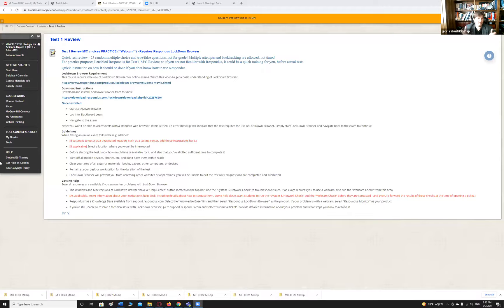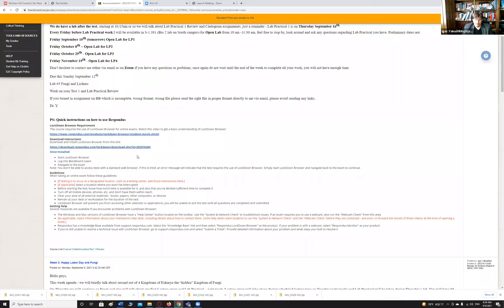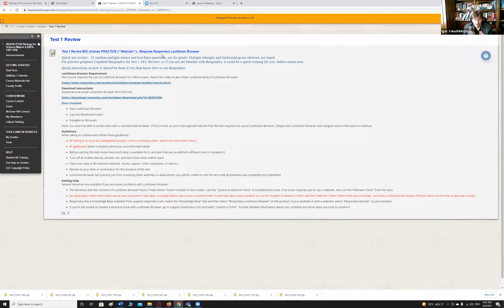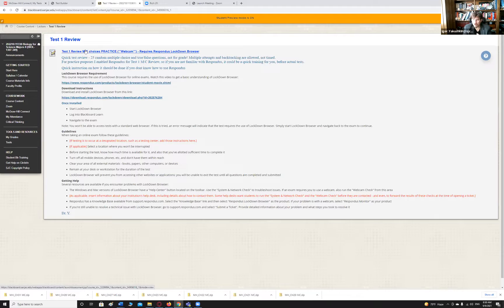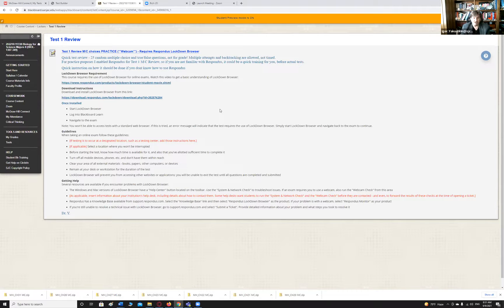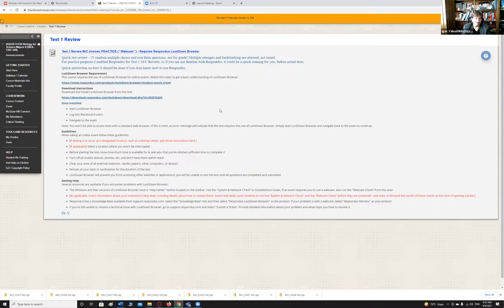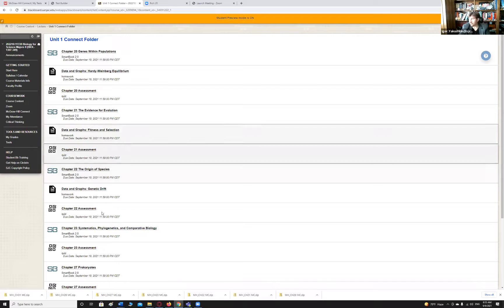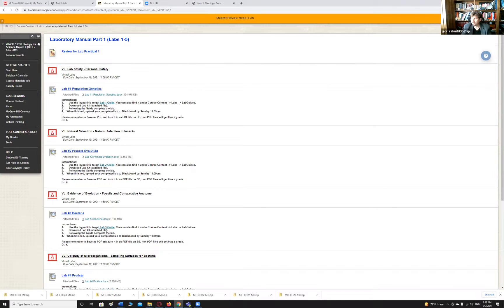Test 1 overview 1307 Fall 2021 BBS